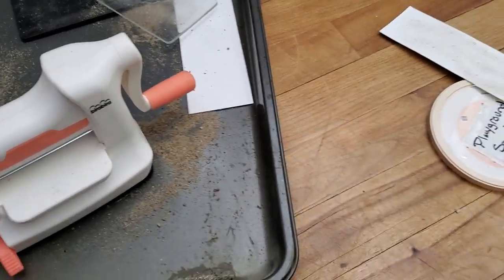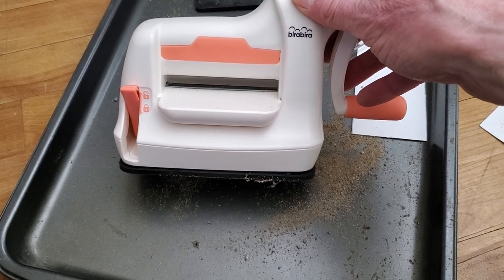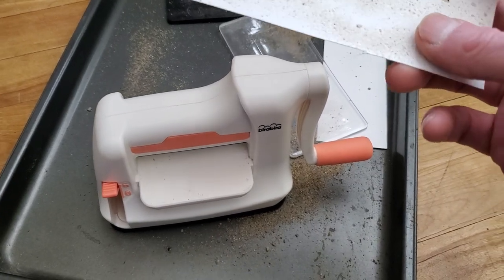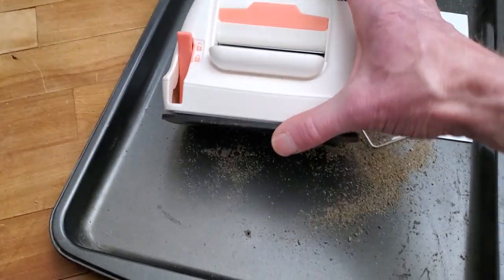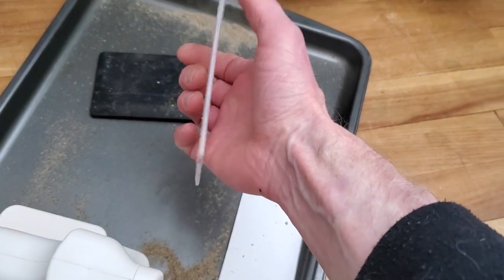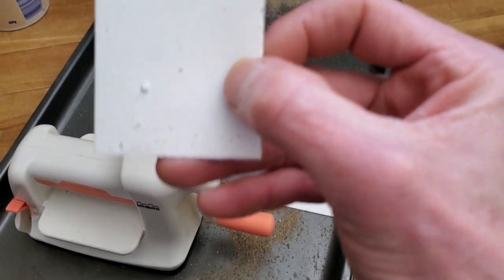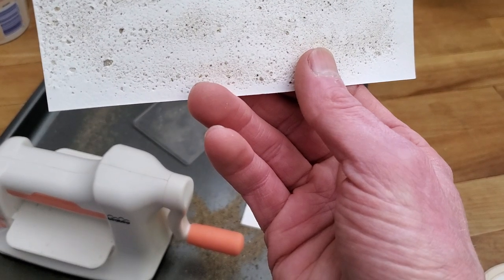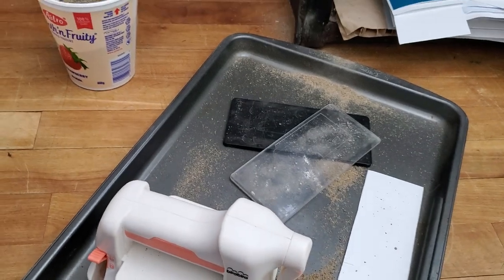The Little Embosser That Could!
I think it likes me and happy to show it's bigger brothers and sisters, what we can get up to!